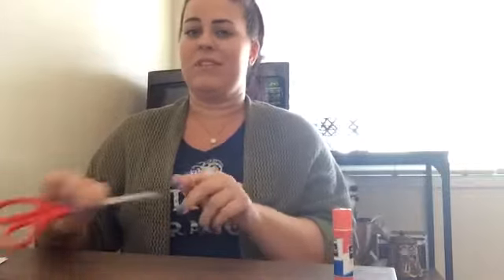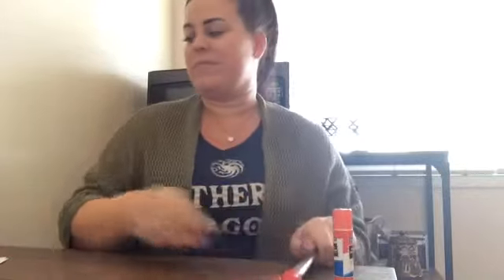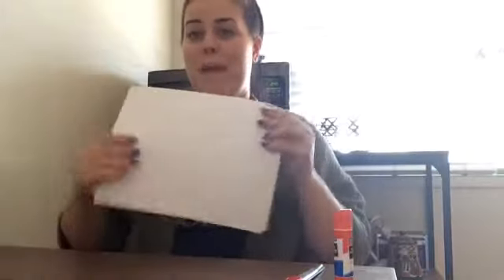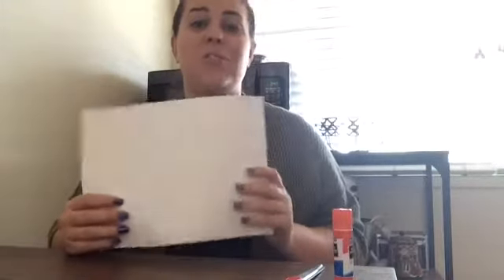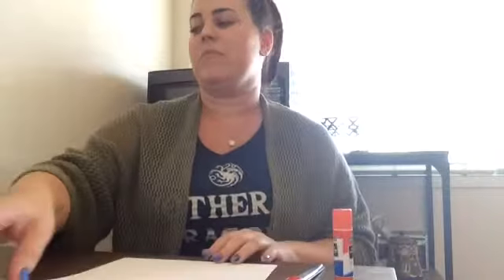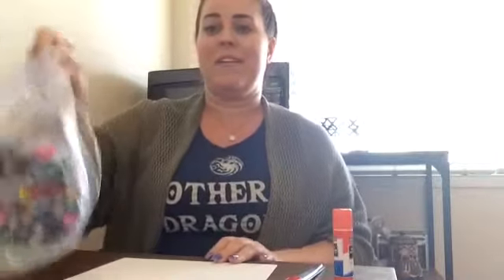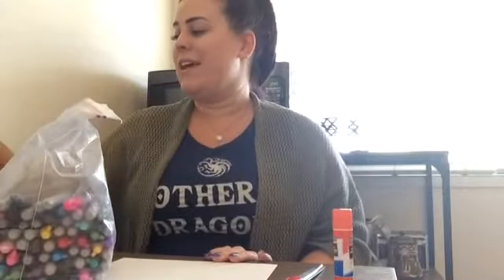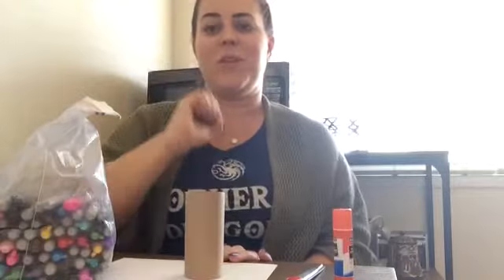Toilet Paper Roll Animals w/ Ms. Stephanie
Ms. Stephanie shows you how to make some animals with toilet paper rolls.